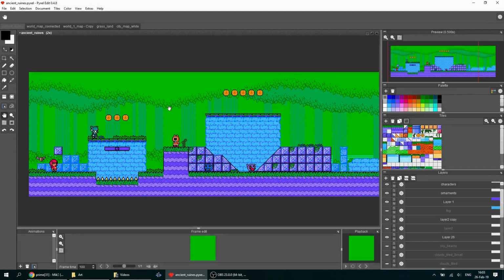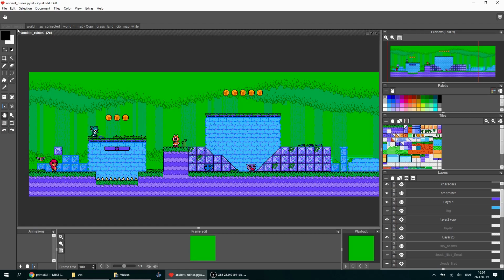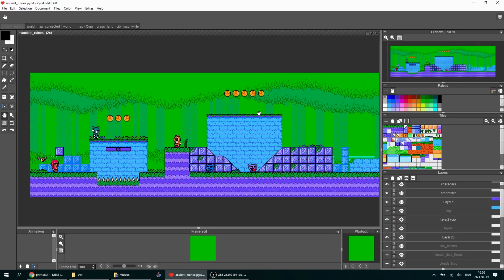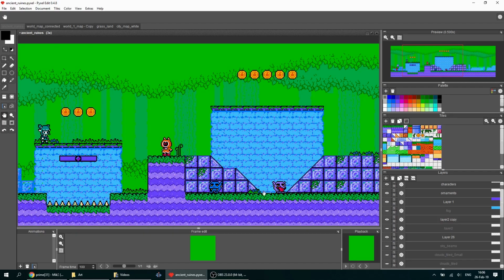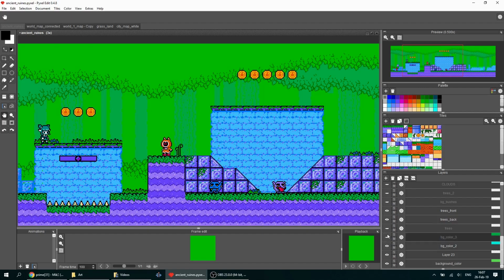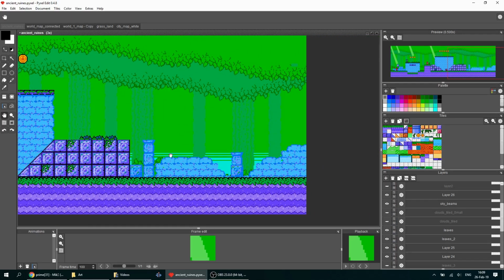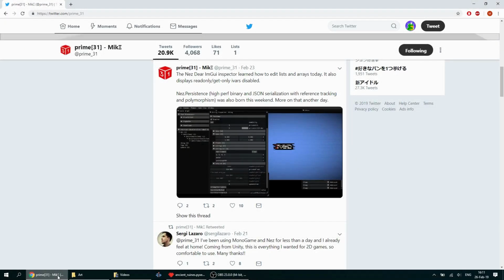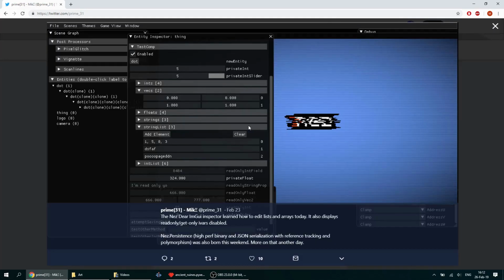Indie Game Devlog 10 : Forest of Insomnia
Let me tell you, no sleep for 8 days is no fun! But at least I managed to make this new forest area I guess.

Let me know what you guys think about it, or if you have any suggestions for mechanics in this area :)